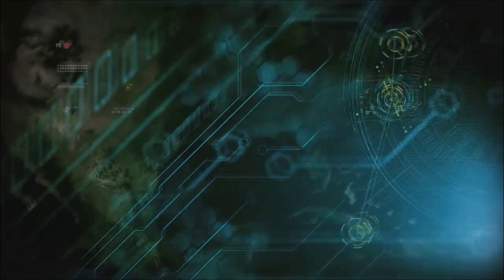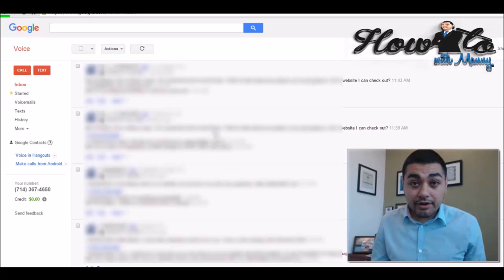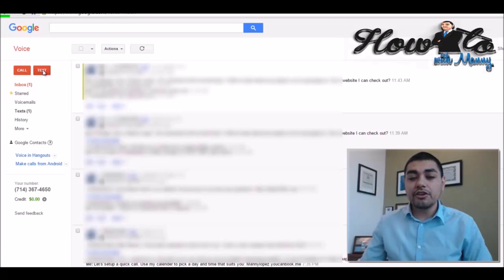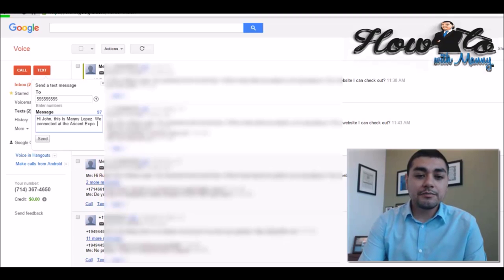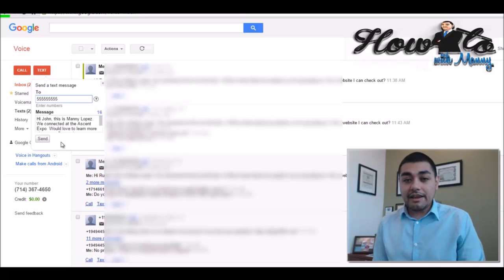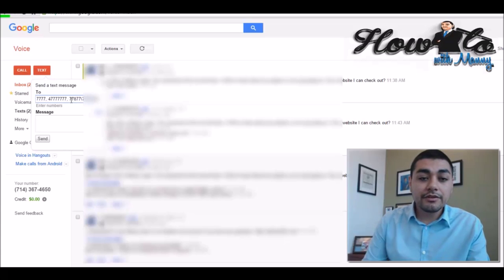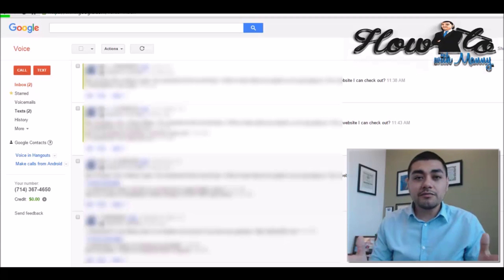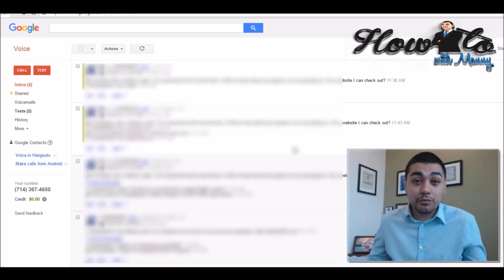#64: "Reach 8x More Prospects With This FREE Texting Platform!" | PLS Tips with Manny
This week's topic: "Reach 8x More Prospects With This FREE Texting Platform!"

PLS Tips with Manny is BACK!!! Learn unique aspects of online marketing focusing on Social Media, Mobile Marketing, and Video Marketing and offline strategy using local networking events!

To follow everything Manny is up to and promote your business FREE, download his exclusive mobile app for your smartphone!